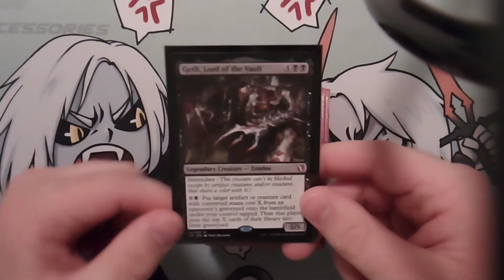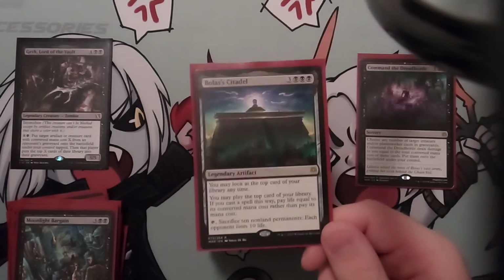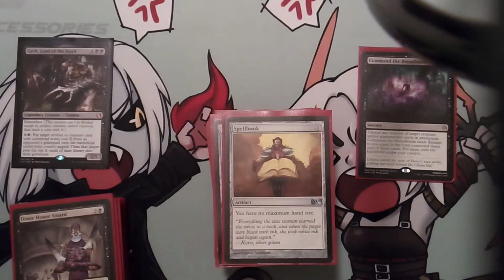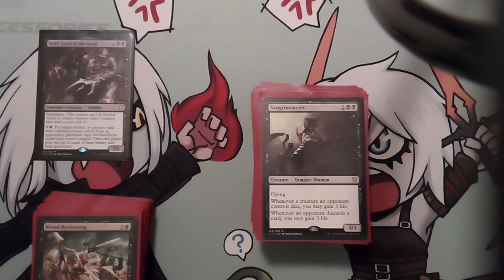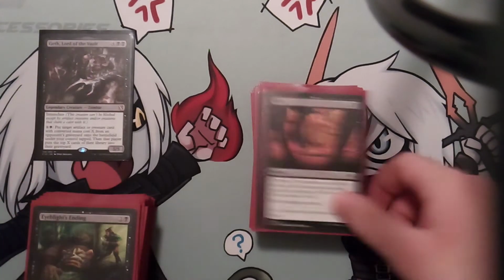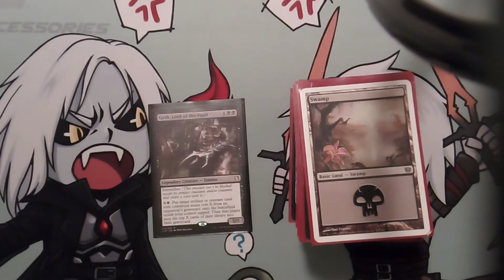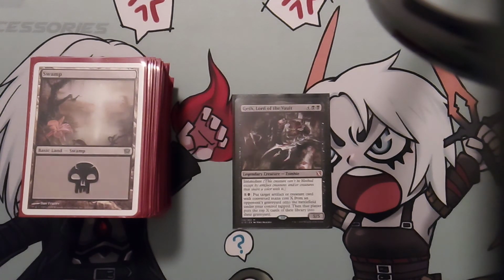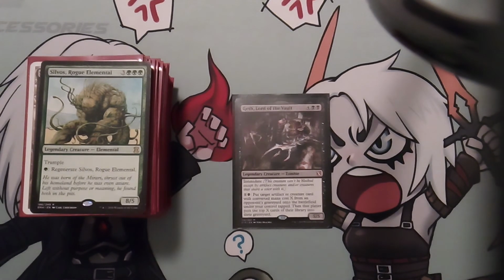EDH - Geth Deck Tech